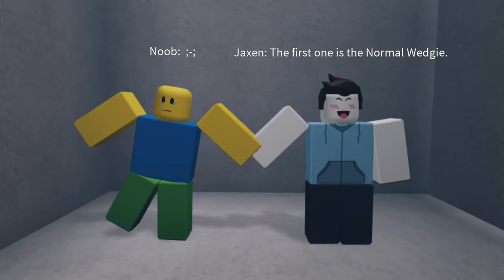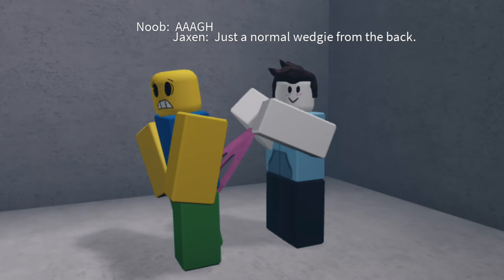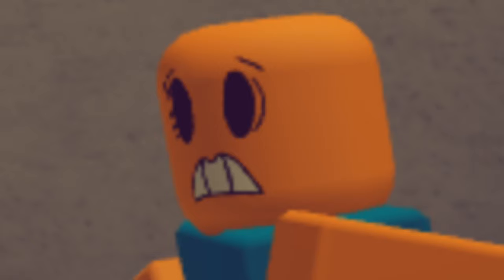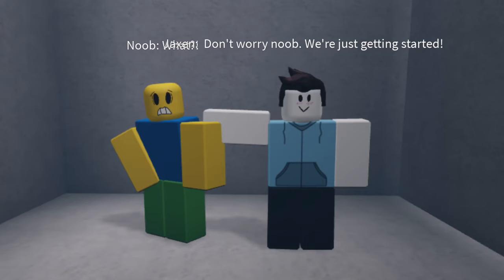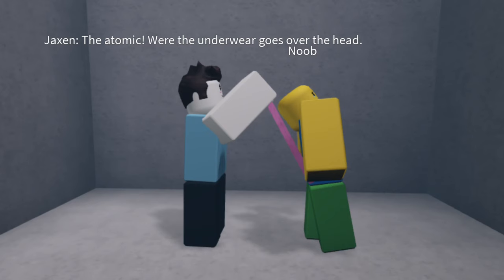ROBLOX: Types of Wedgies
Recently, I came across this random obscure/hidden game on ROBLOX that displayed every different types of wedgie one can administer to someone. Because nobody plays this game (since it’s created for display purposes only) and nobody has made a video about this, I decided to make a humorous video about every wedgie type displayed in the game using various meme sound effects.

And here’s the game so you can see each wedgie in closer detail for yourself (Before you ask me, I did NOT create this game! It was created by a user called 'WedgieLover248' and I discovered his game by random chance)

Also, due to the popularity as well as mixed reactions this video is receiving, the comment sections here are moderated 24/7. Any negative or insulting comments will be removed and you will be blocked without any extra chances!